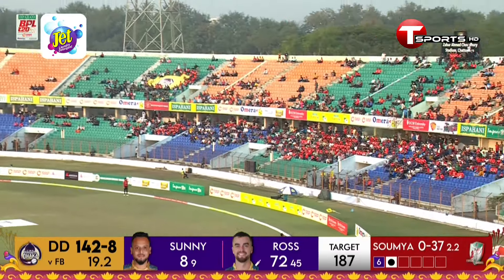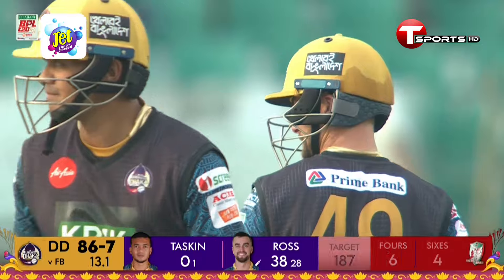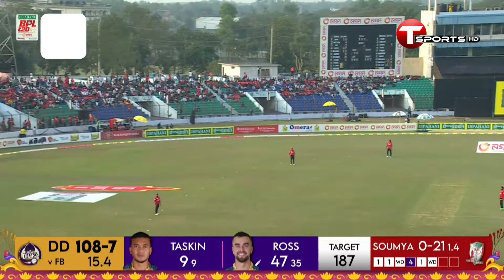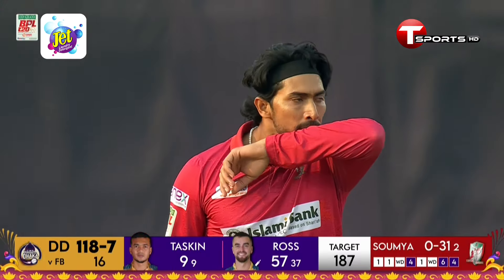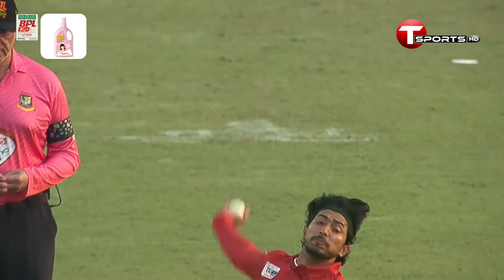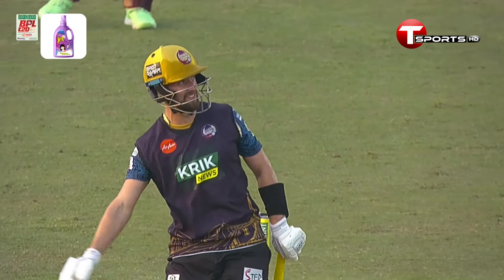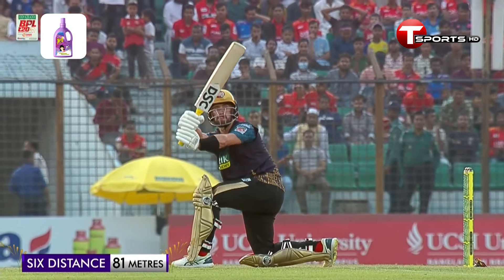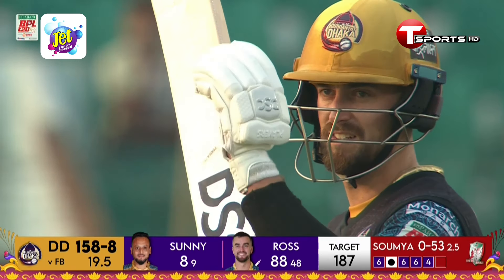Alex Ross scored 89 runs off 49 balls against Fortune Barishal | BPL 2024 | T Sports